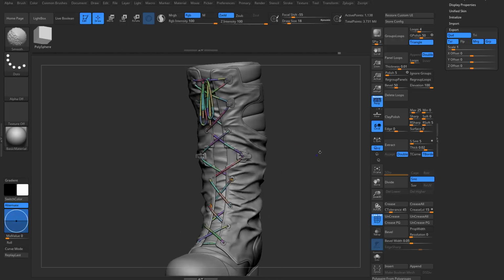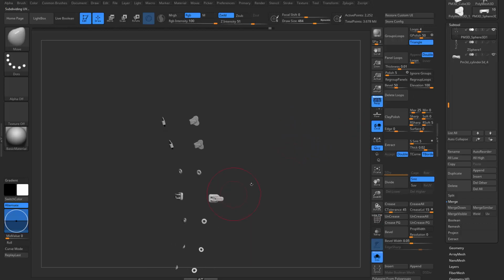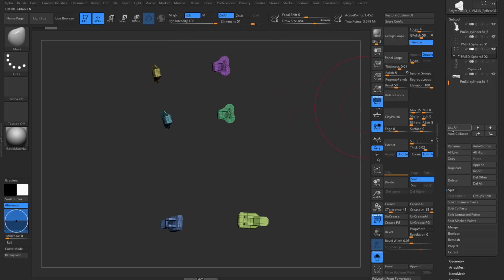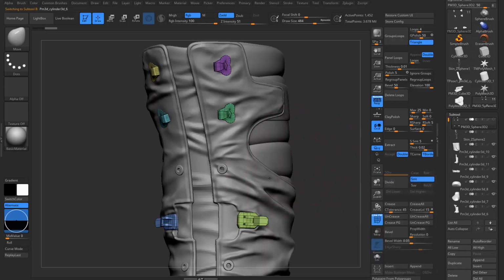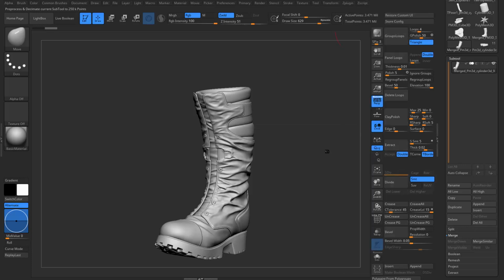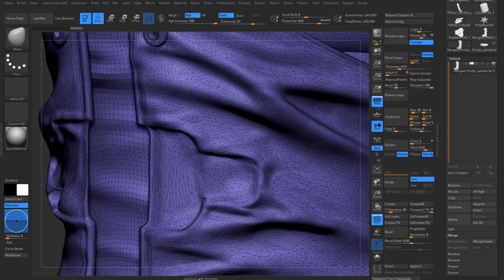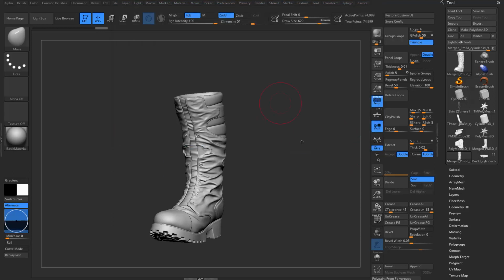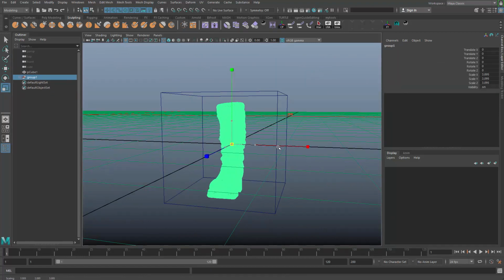boot creation 14 export to maya